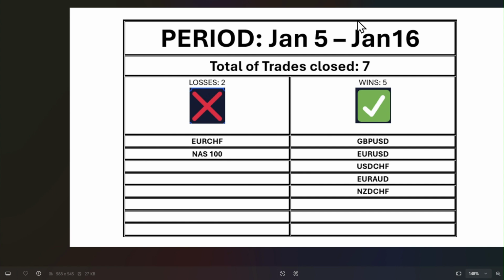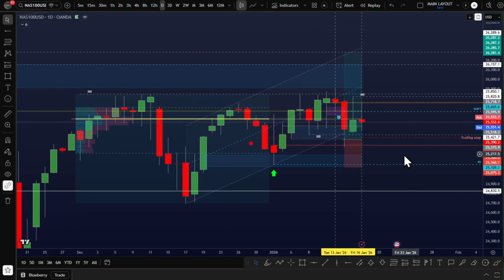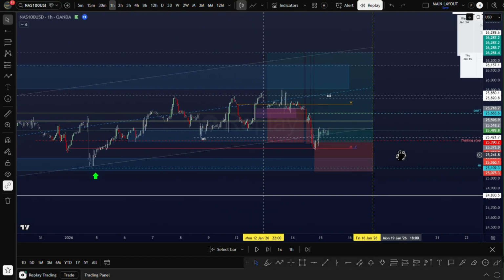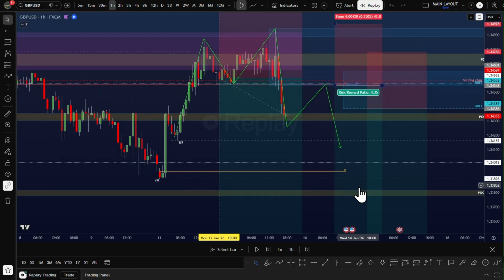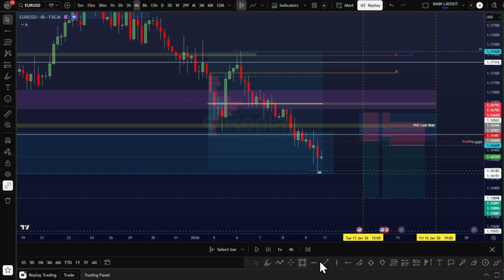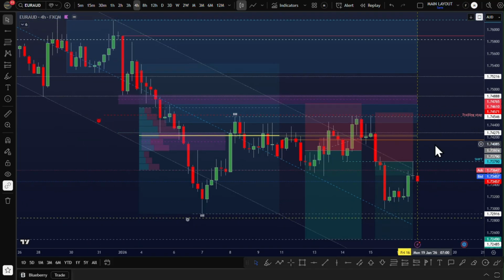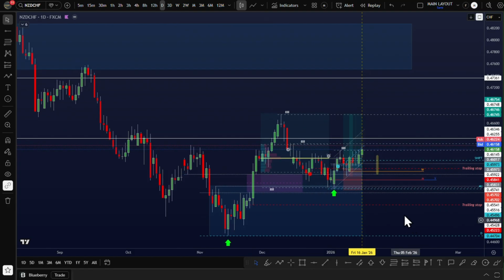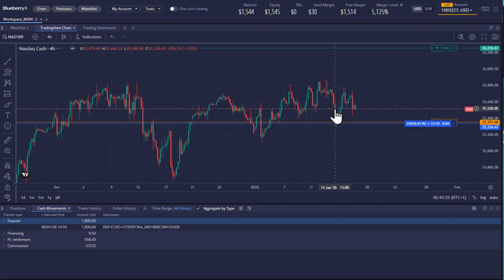Trades Breakdowns : Am I Going To Blow This Small Live Account Early ??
In this video I break down some trades I took from the last 2 weeks since the begining of the year 2026. I show and explains my thoughts process also my P&L for each trades closed.